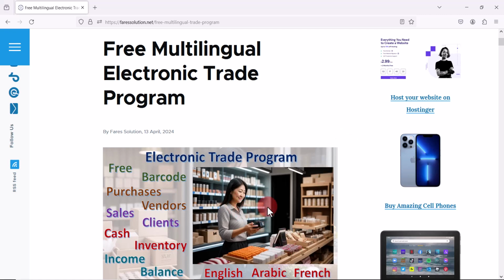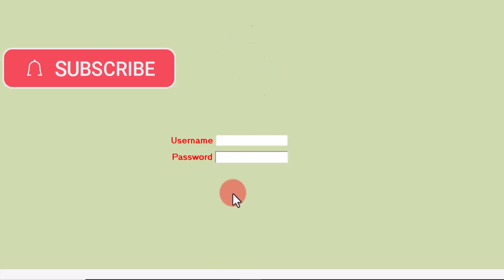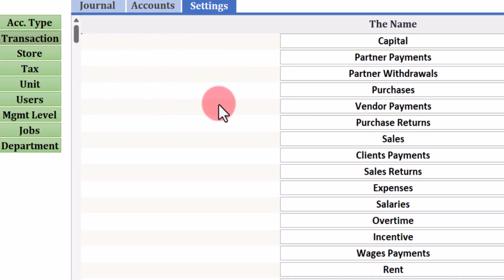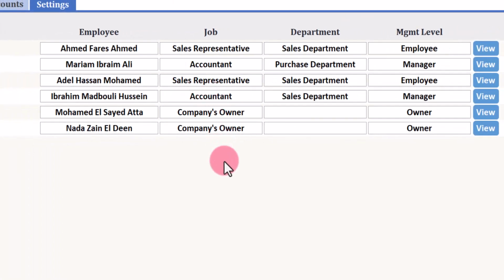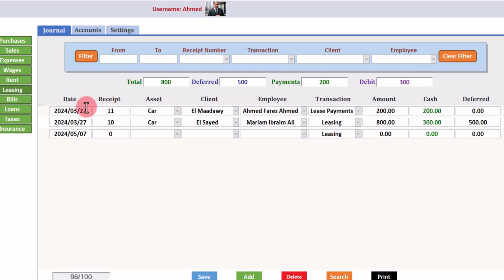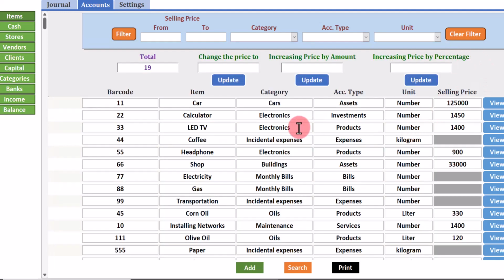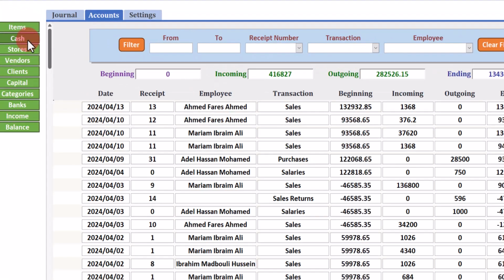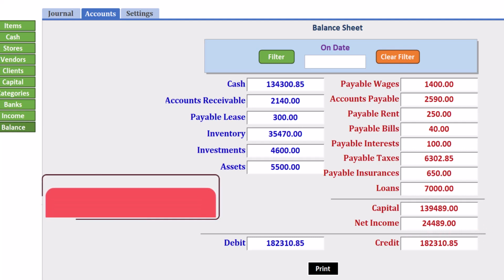Free Multilingual Electronic Trade Program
Do your financials by yourself with ease